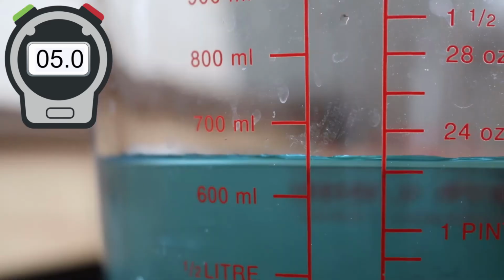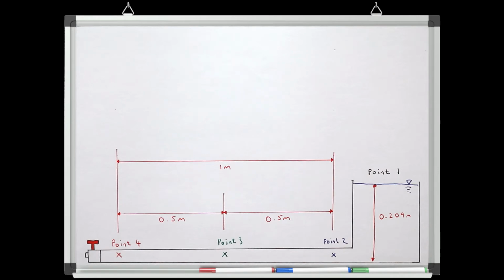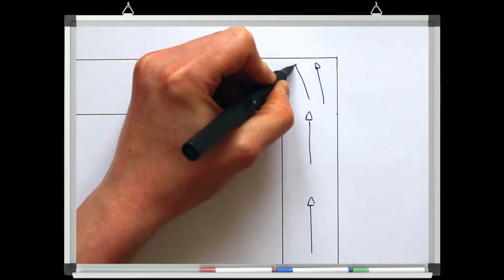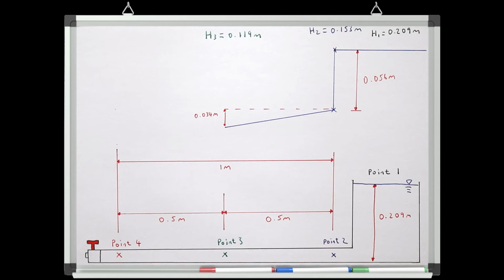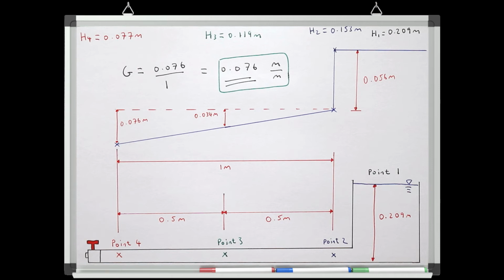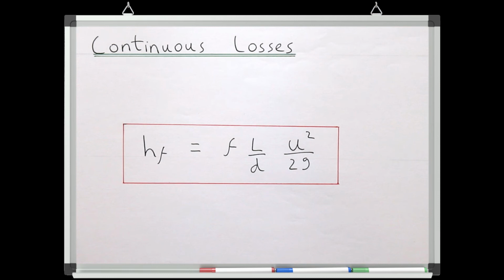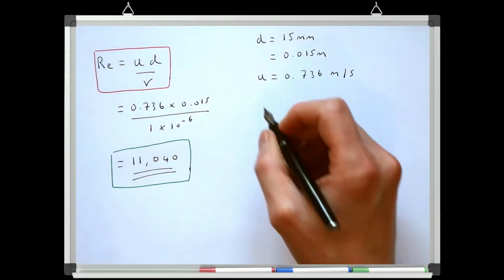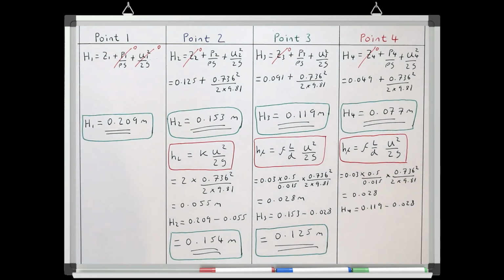Local Loss Equation, Continuous Loss/Darcy-Weisbach Equation and Moody Diagram (Lesson 3, Part 3)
In this video we both measure and theoretically predict losses in total head in a pipe due to local and continuous losses. The video includes examples of how to use the local loss equation, the continuous Loss/Darcy-Weisbach equation and the Moody Diagram.

This video includes a real example with a model constant head tank and pipe.

The link below is a slightly more detailed explanation of the Moody Diagram. This is an older video, so the quality is lower, but may help if the working in this video is too quick: